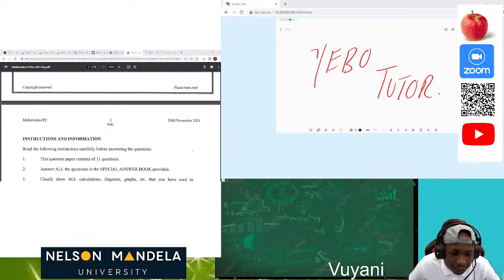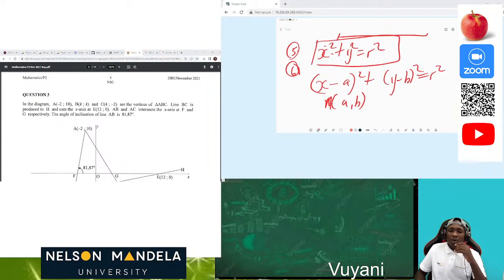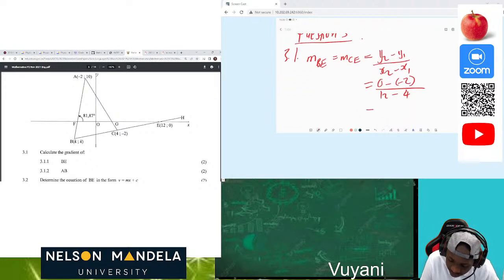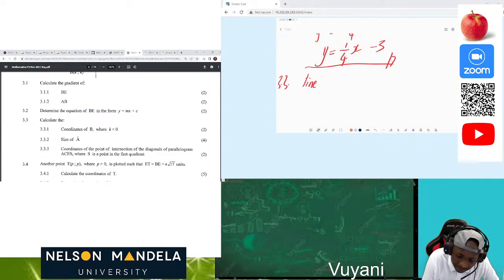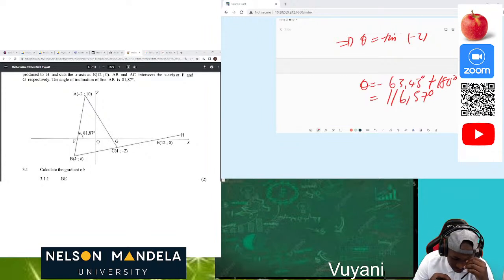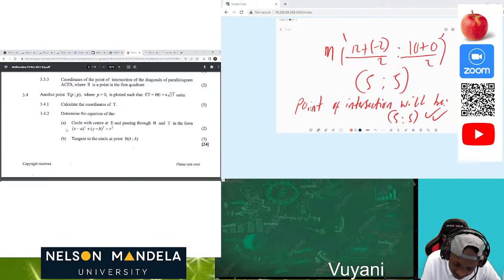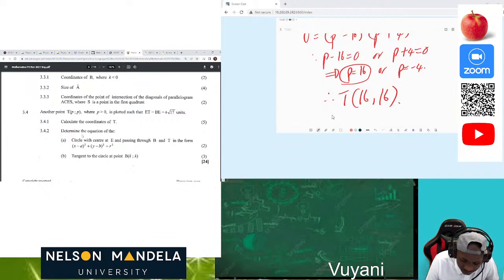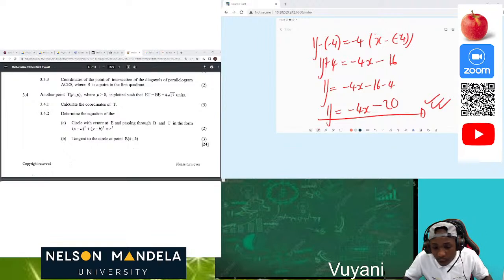FINAL- EXAMS PREP - Grade 12|| ANALYTICAL GEOMETRY (NOVEMBER 2021)